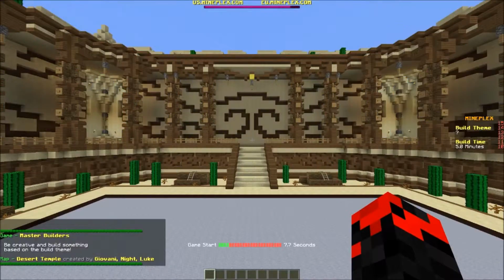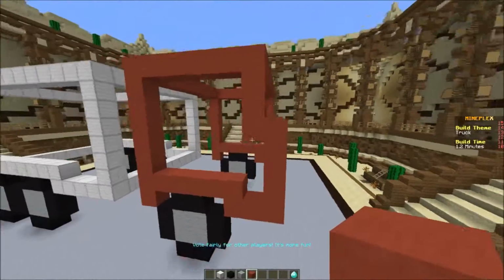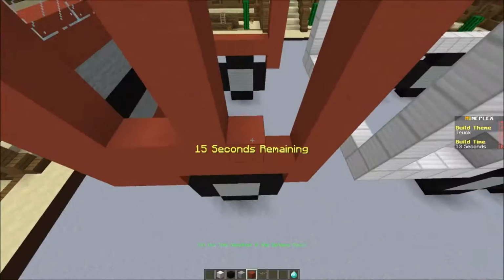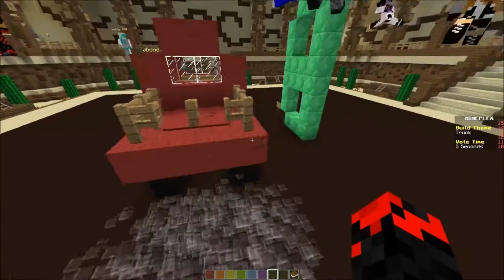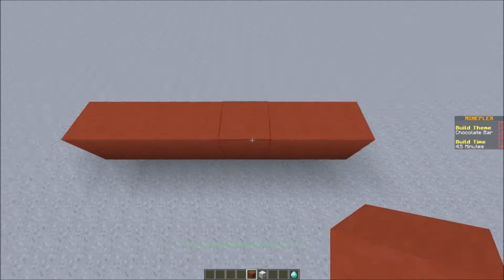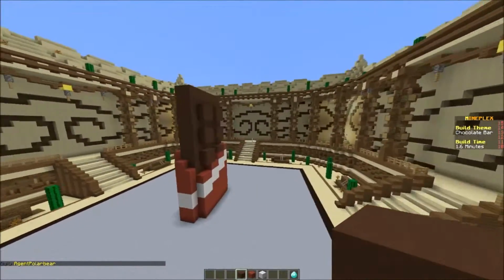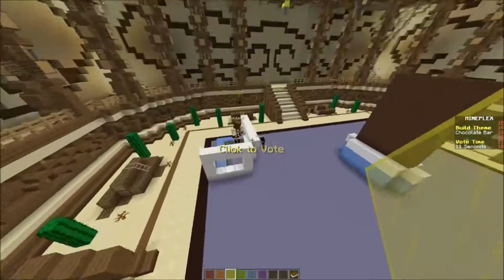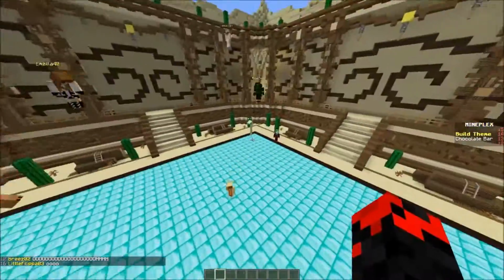[Minecraft] Master Buliders! Mineplex Minigames!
Hey, Cool game on mineplex called master builders. Really lets you show you creativity. It was fun, i might do this again soon!

This video was recorded with Action!